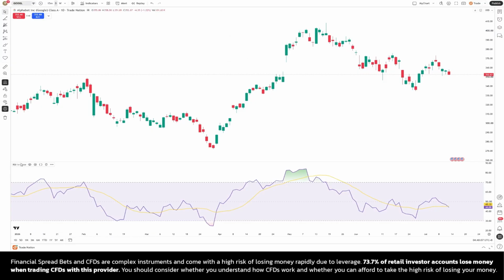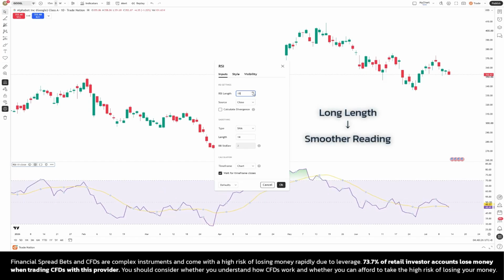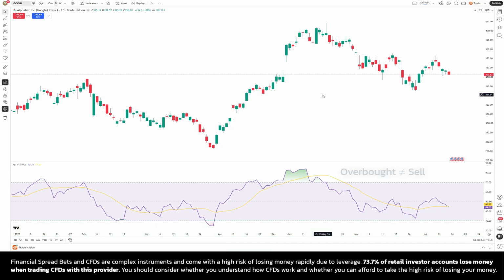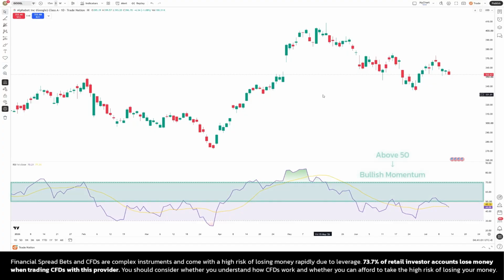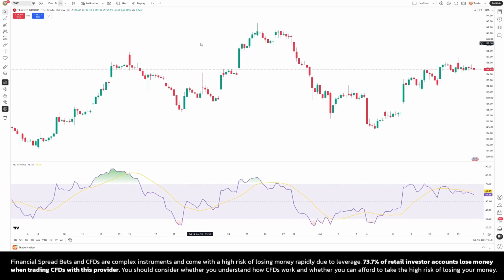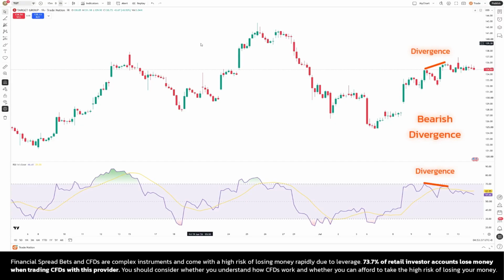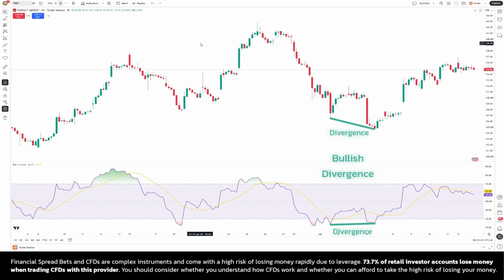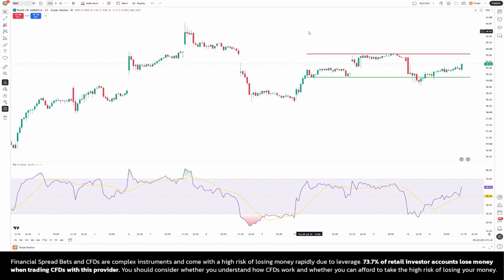RSI Indicator on TradingView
RSI Indicator on TradingView. The Relative Strength Index, or RSI indicator, helps traders measure momentum and understand whether buying or selling pressure is strengthening, weakening, or becoming stretched. In this short tutorial, we explain how the Relative Strength Index works on TradingView and how to read its key levels, momentum shifts, and limitations.

➕ What RSI Measures: RSI stands for Relative Strength Index. It measures recent gains and losses over a selected period and converts that information into a momentum reading between 0 and 100.
➕ Default RSI Settings: The standard RSI setting is commonly based on a 14-period lookback. A shorter length makes the indicator more responsive, while a longer length creates a smoother but slower reading.
➕ Key Levels: 70, 50 and 30: A reading above 70 is often described as overbought, while a reading below 30 is often described as oversold. The 50 level helps frame momentum direction, with readings above 50 showing stronger bullish pressure and readings below 50 pointing to stronger bearish pressure.
➕ Avoid Automatic Reversal Assumptions: Overbought does not automatically mean price must fall, and oversold does not automatically mean price must rise. In strong trends, RSI can remain elevated or depressed for longer than expected.
➕ Momentum Shifts and Divergence: RSI can help show when downside pressure is easing or when upside momentum is fading. Divergence between price and RSI can also warn that a current move may be losing strength.
➕ Use RSI with Market Context: In choppy markets, RSI can produce signals with limited follow-through. It works best when combined with trend direction, support and resistance, and broader price structure.

Used correctly, RSI adds a practical momentum layer to TradingView analysis without replacing price action or risk management.